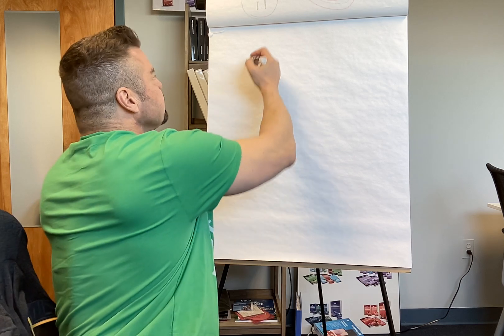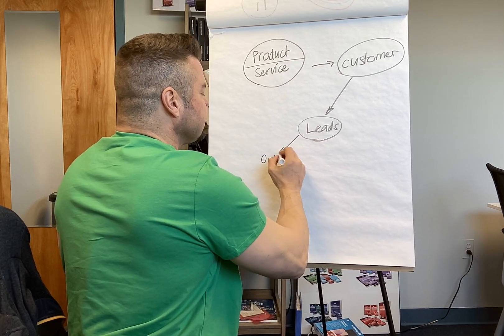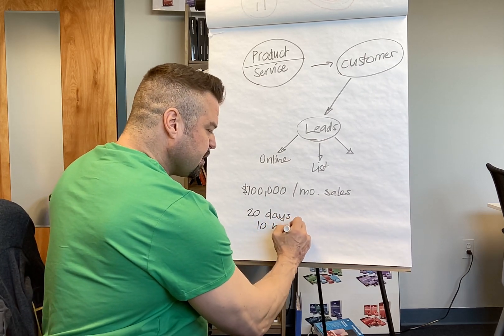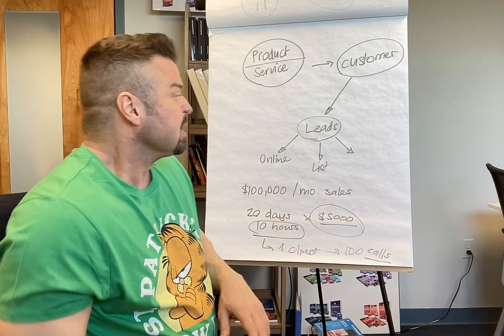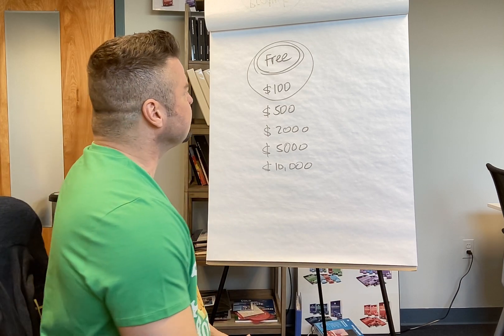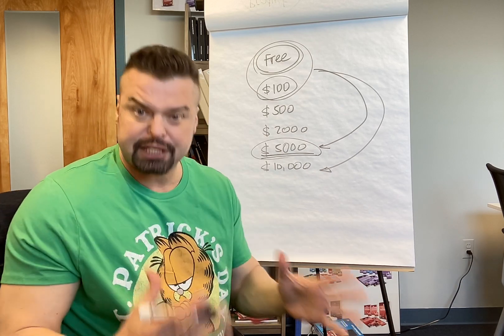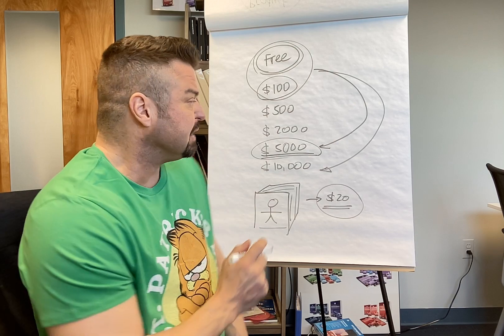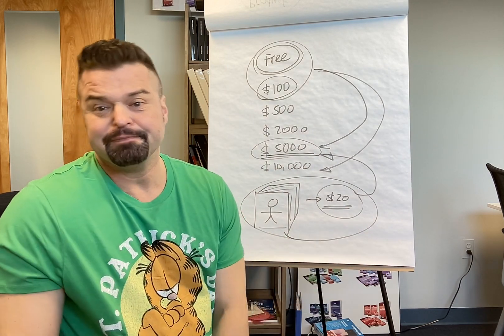How to start a new business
How to generate $100,000 in sales per month